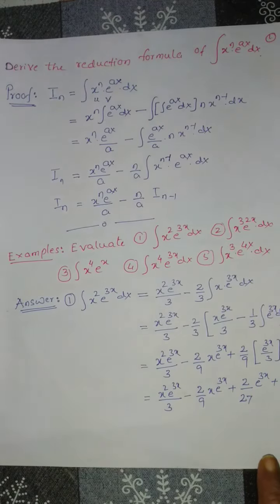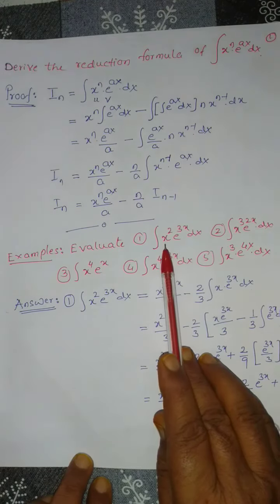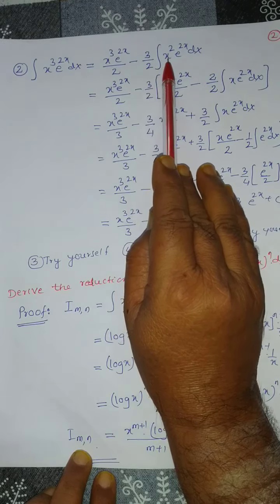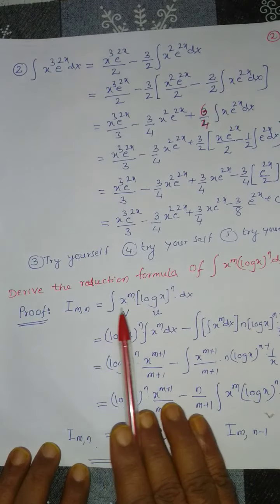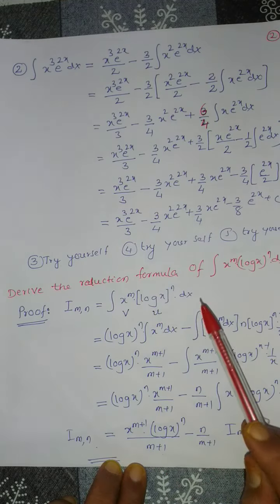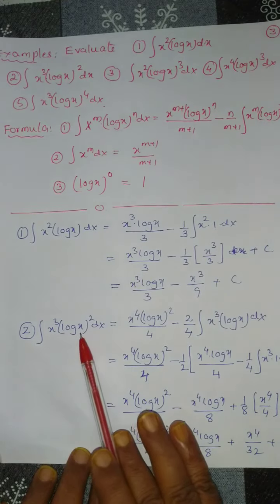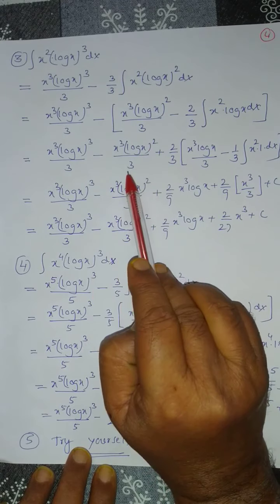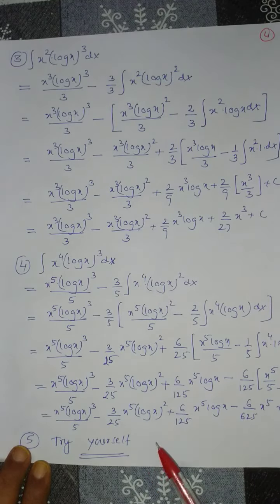Dr G M Patil Reduction Formula 4